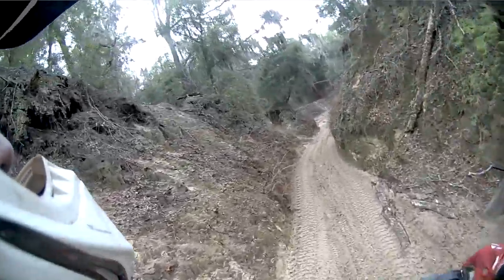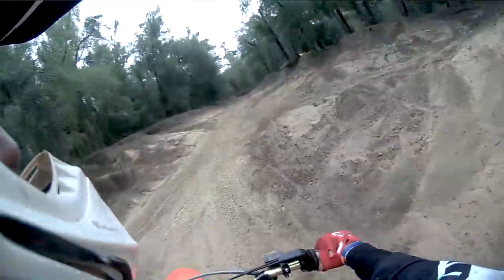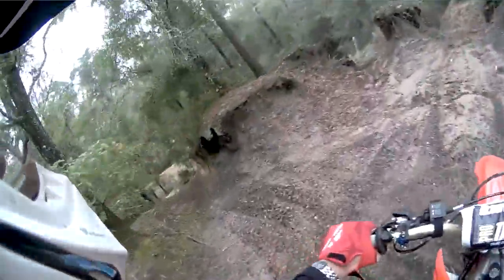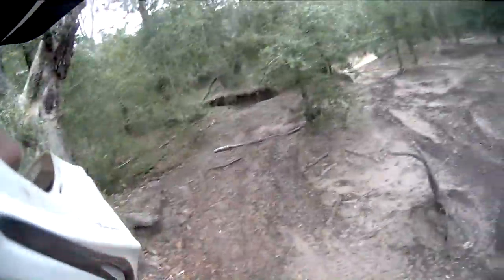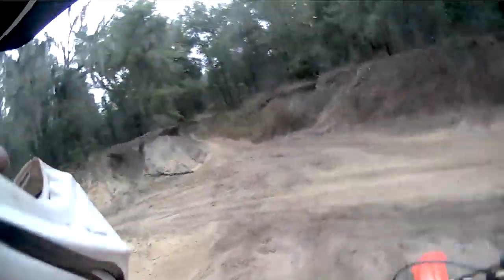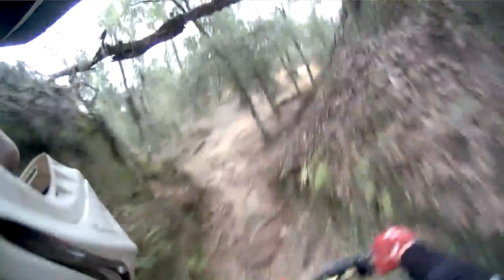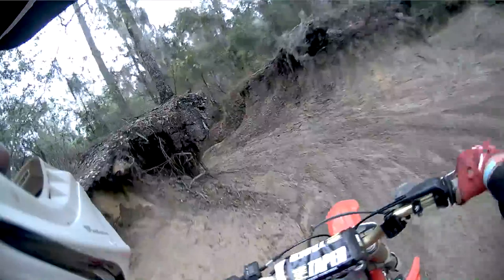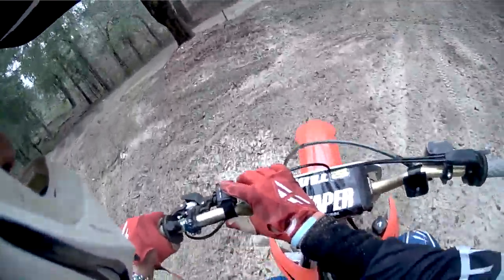Riding underground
Sand. Funny how the water and vehicles move the earth so I'm riding underground.

Yet many surfaces sustain motorvehicle use, like the majority of the greenlanes in England.